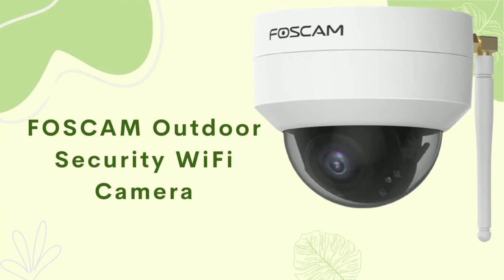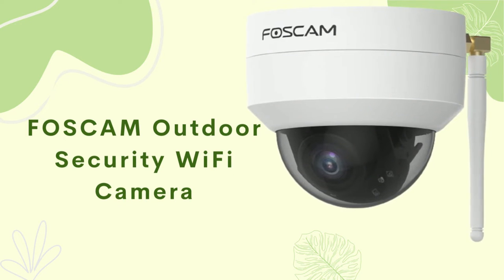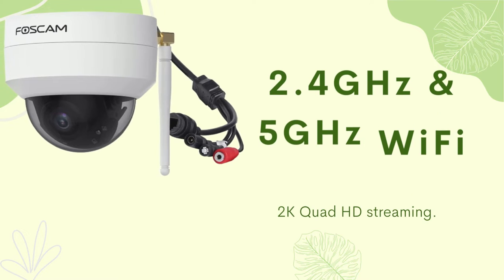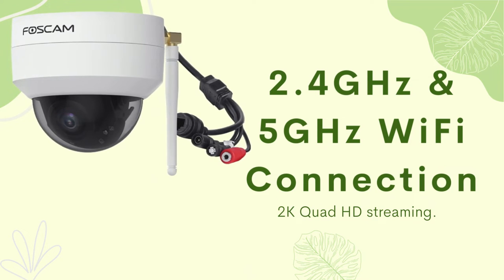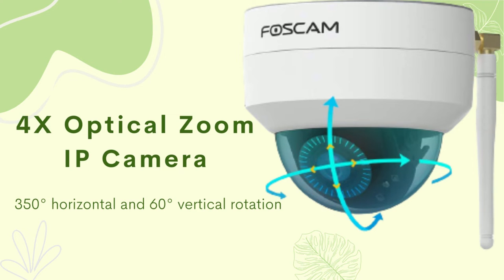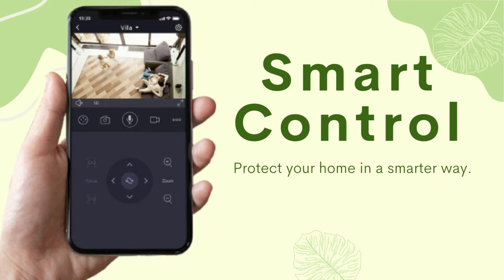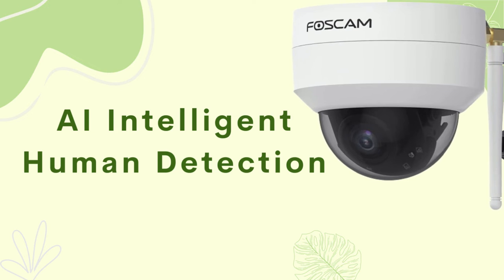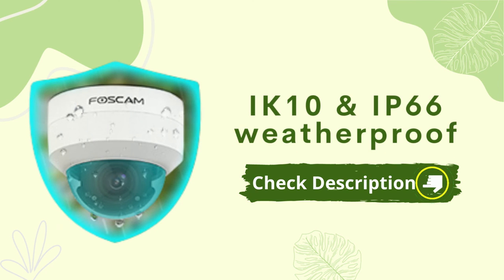FOSCAM Outdoor Security WiFi Camera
In This Video, FOSCAM Outdoor Security WiFi Camera. I will Show Most Valueable Content and Right Information about: FOSCAM Outdoor Security WiFi Camera.